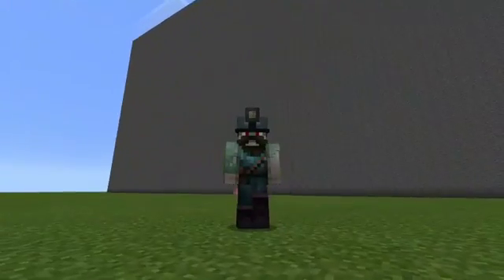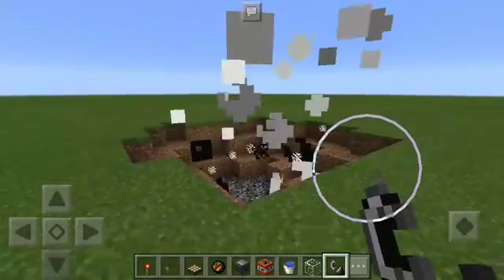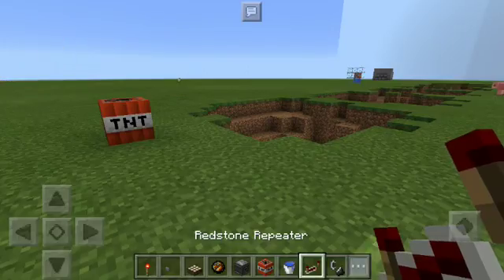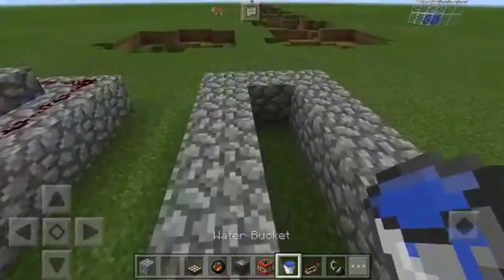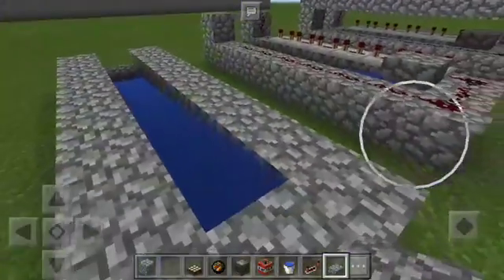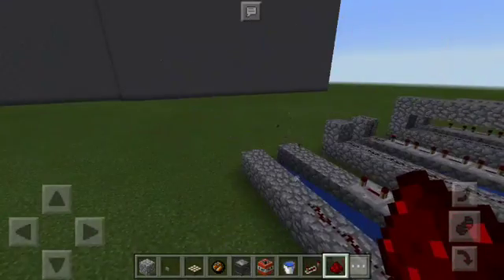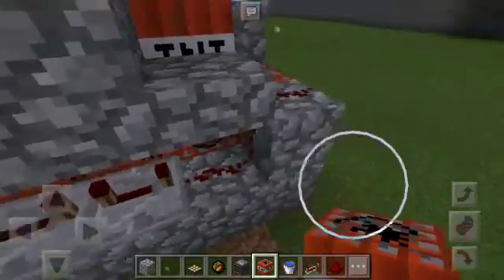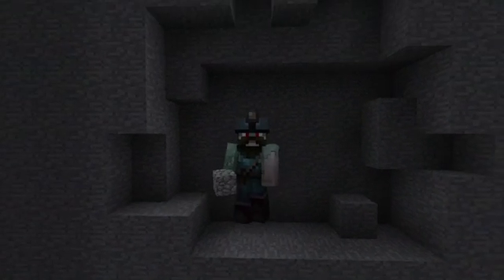THE BASICS OF TNT (Minecraft) #1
Hello right there if youre reading this you are a noob seriously